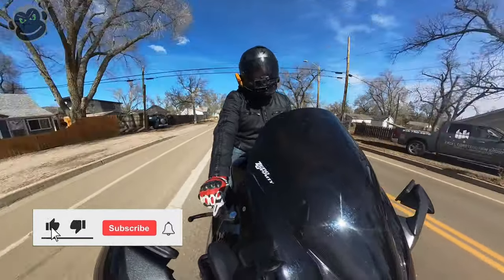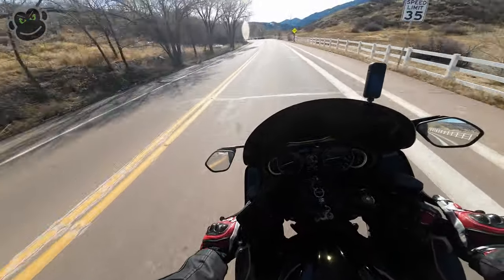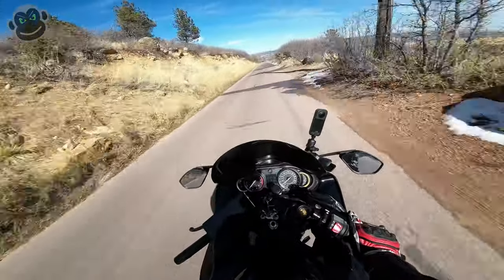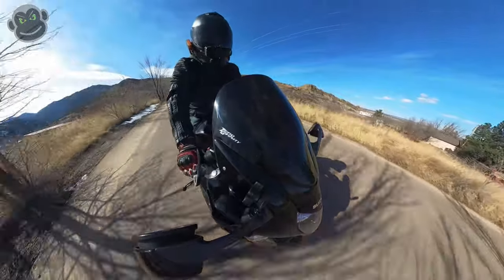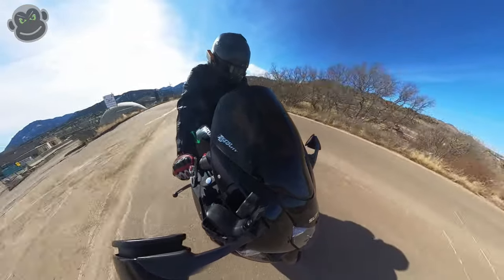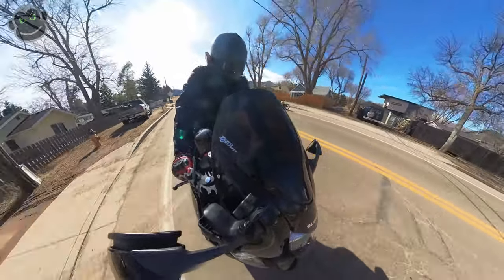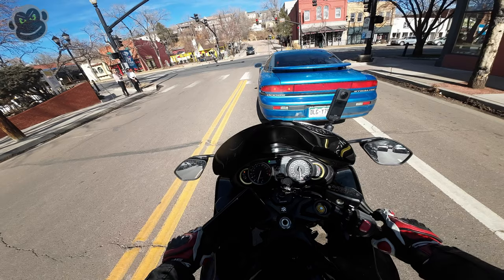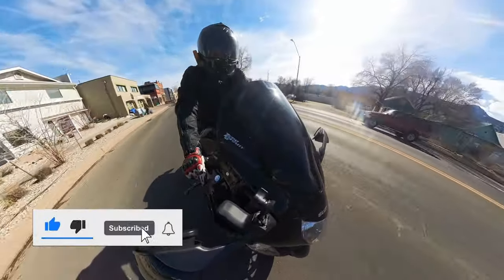First time out with the MotoComposite bits and additional gray vinyl wrap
MY GEAR
Cycplus